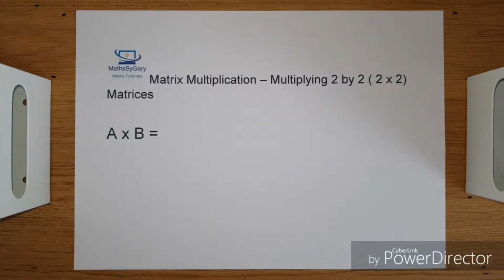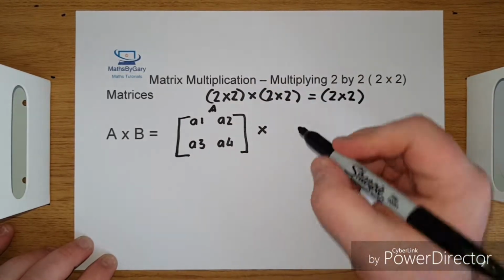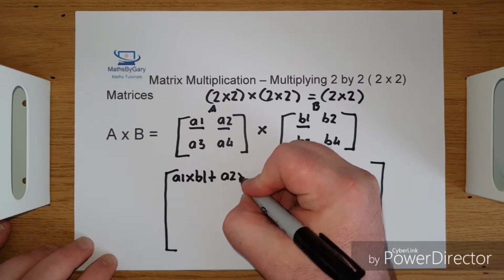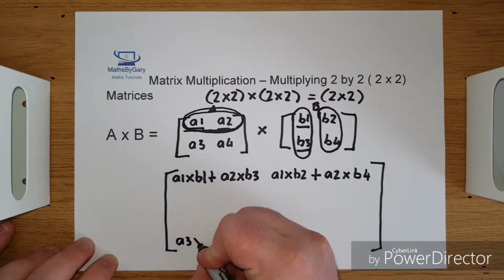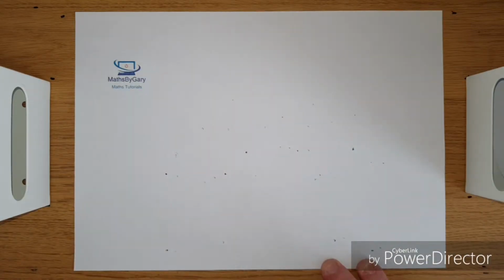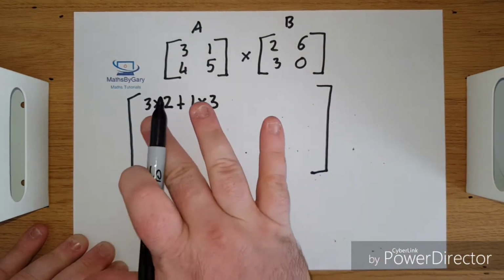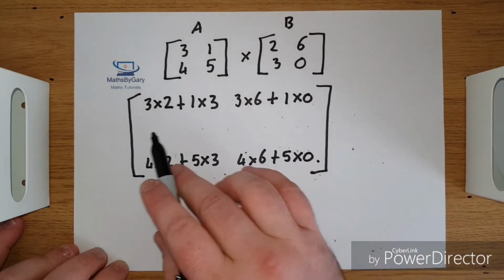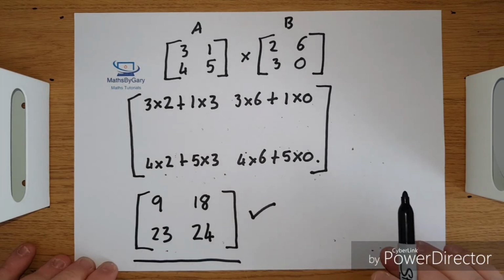Matrix multiplication Multiplying Matrices 2 x 2 Matrix multiplication Matrix tutorial